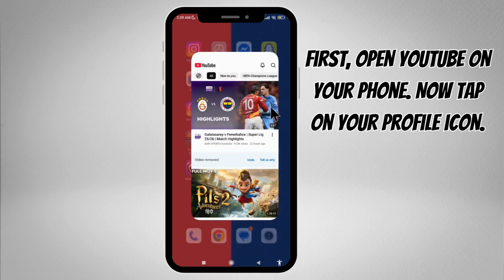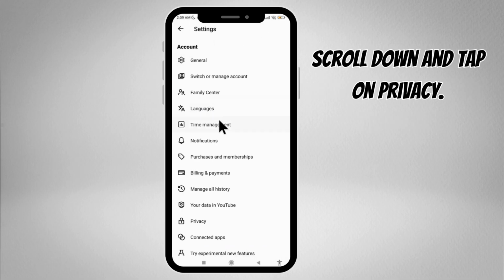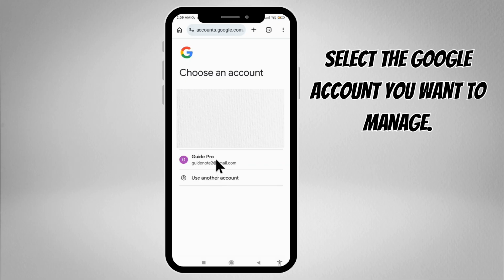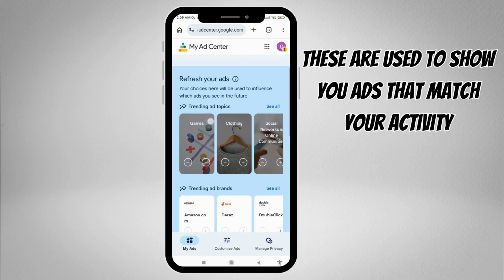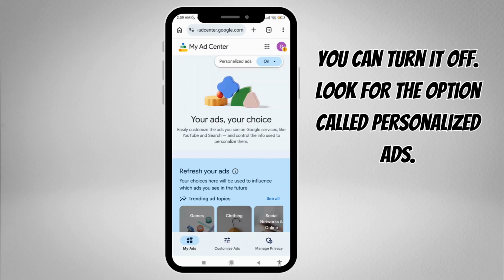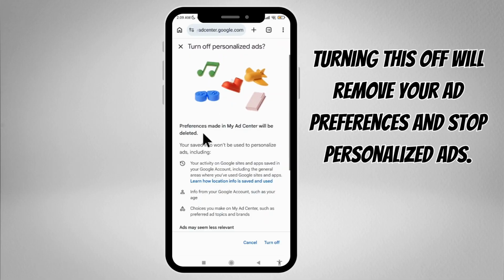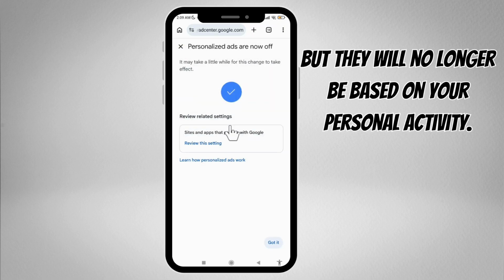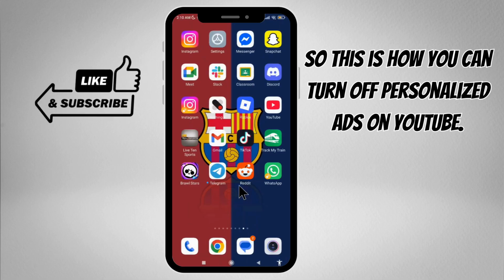How To Disable YouTube Personalized Ads | Turn Off Personalized Ads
📺🚫 In this guide, I’ll show you how to disable YouTube personalized ads and turn off ad targeting. If you are tired of seeing ads based on your activity, this step by step tutorial will help you change your settings easily.

🎯 What You’ll Learn:
✅ How to turn off personalized ads on YouTube.
✅ How ad targeting works on Google and YouTube.
✅ How to manage your ad privacy settings.
✅ Easy steps to reduce personalized advertising.

Watch till the end to take control of your ad experience and improve your privacy.